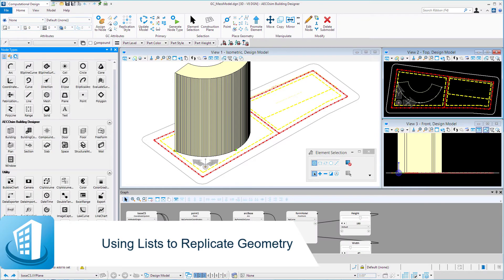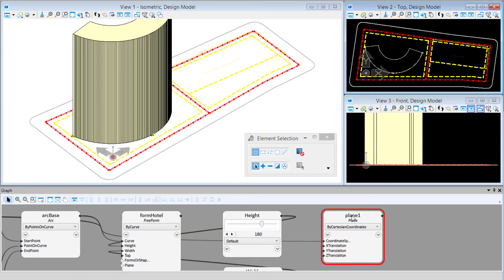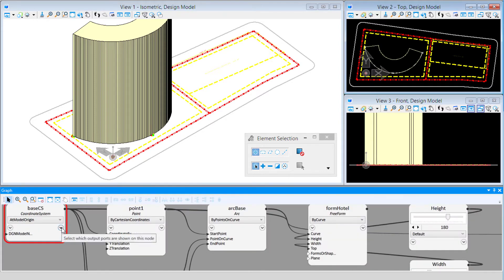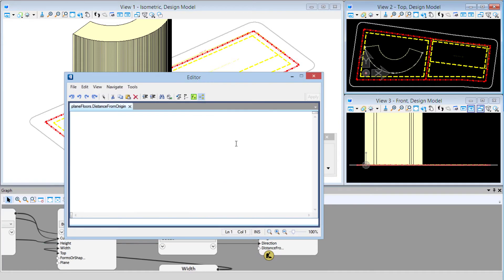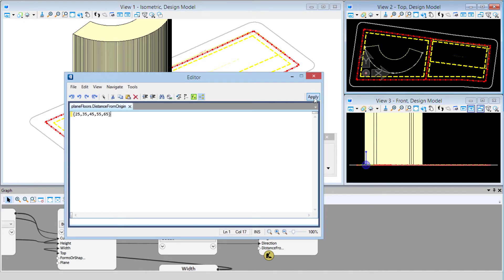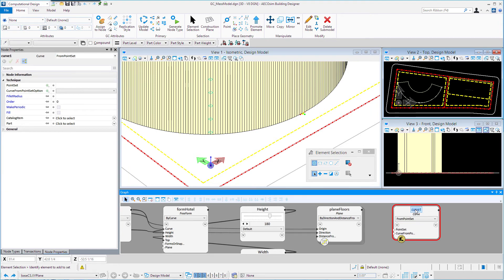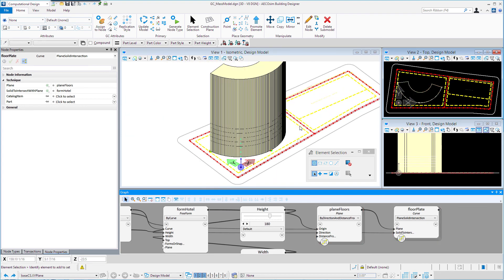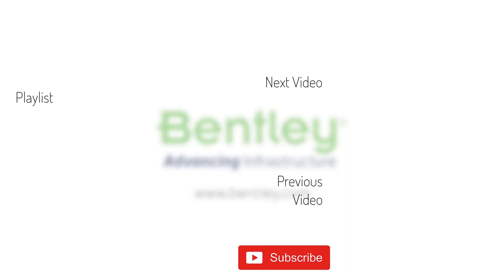GenerativeComponents 101/4: Using Lists to Replicate Geometry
This is the fourth video in this tutorial series on how to utilize OpenBuildings GenerativeComponents as your computational design tool for architectural modeling. In this video, Mary Chib, will turn the mass model into a stacking model with the addition of floor planes. She will show you how to create multiple floor planes from a single plane node utilizing a list as an input.

A List is a method for creating replication in a GenerativeComponents model. By creating a list of values in an input field you will generate multiple geometry. For example, in this tutorial you will input a list of Distance values in order to generate planes that represent the floors of the building. You will
create a number of planes from a single Plane node.

Lists are another powerful tool in GenerativeComponents. They allow you to
create multiple instances of geometry with a single node.  You will learn the proper syntax for inputting a list on a node.